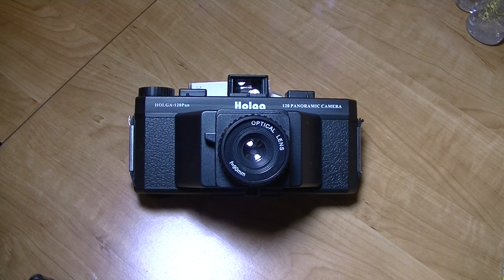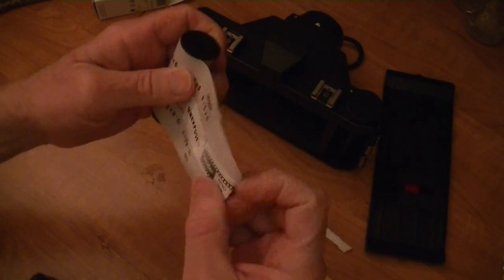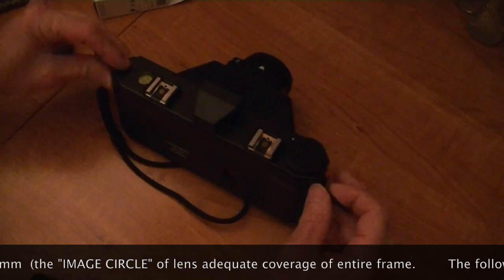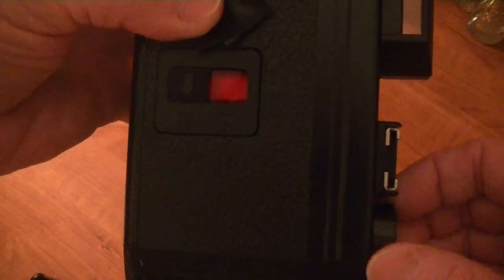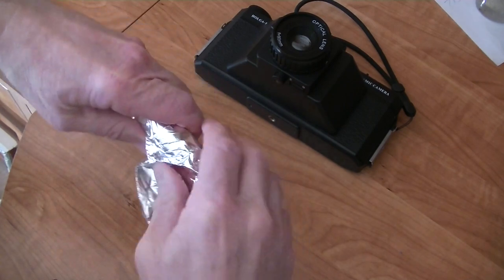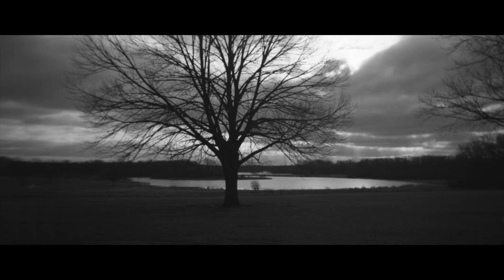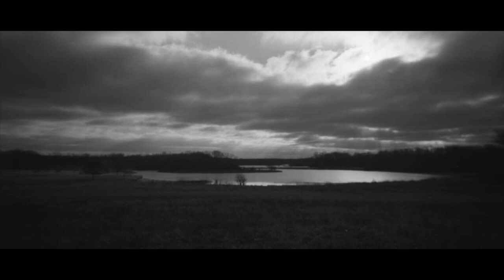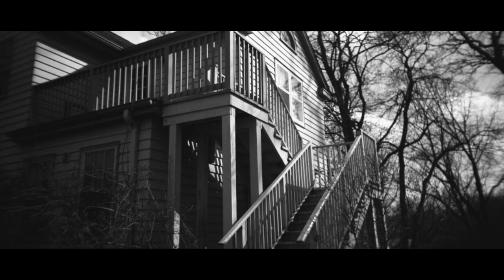HOLGA Panoramic camera - Rollei RETRO film - Black and white photography - HOLGA camera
HOLGA 120 Pano Camera with Rollei RETRO 400S film - BW Panoramic Photos Being part of the Photography community I admit I am not THE authority for all things HOLGA or Rollei. Just sharing my knowledge and photography to enjoy . Bo